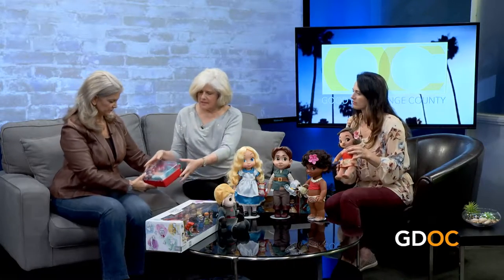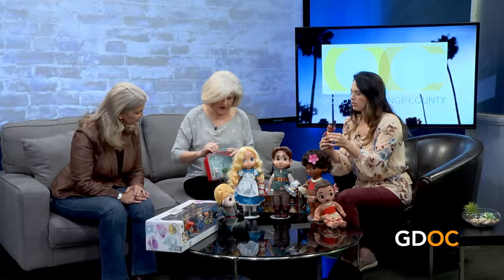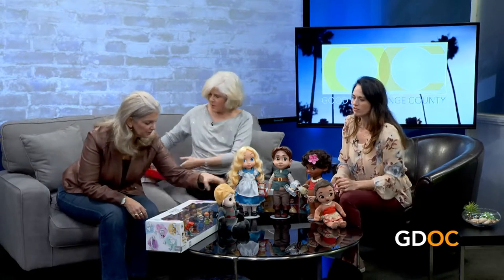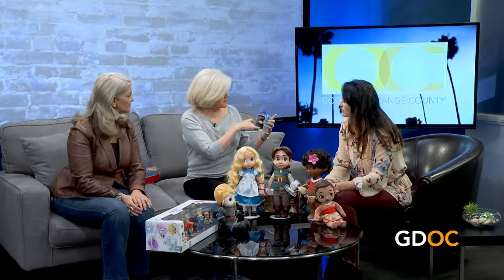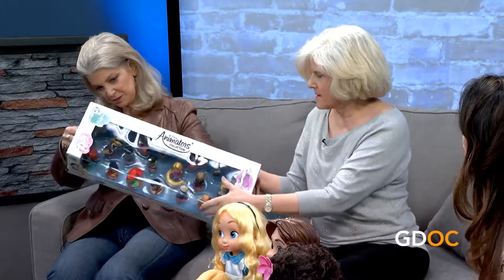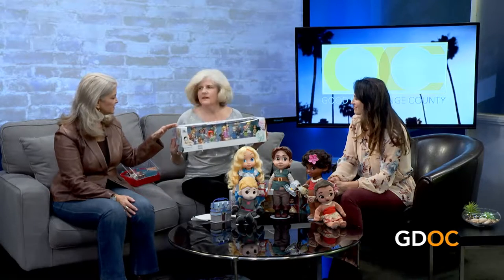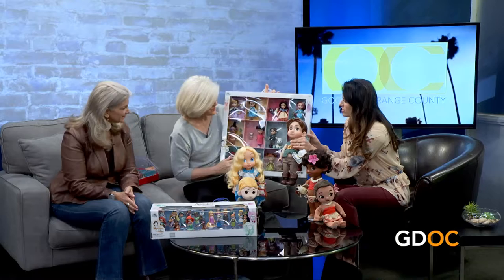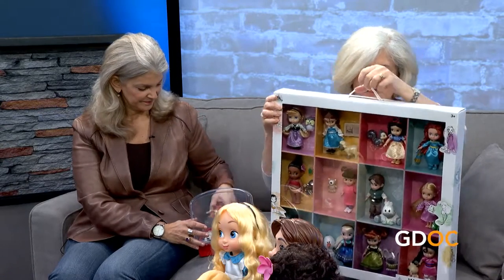Looking for the perfect gift for your Disney fan? We've got your Disney character right here!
Looking for the perfect gift for the Disney enthusiast? These Disney dolls were designed by Disney sketch artists. For fans of all ages, the attention to detail of each doll guarantees these dolls will become an instant family treasure.

For more information on health, local business, entertainment, senior health, recipes, and all things Orange County, please visit gooddayorangecounty.com